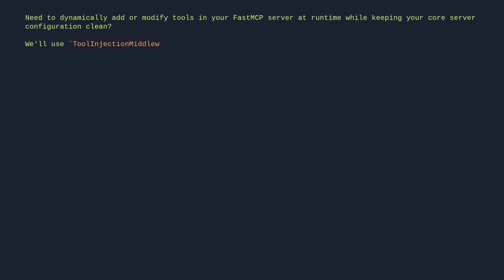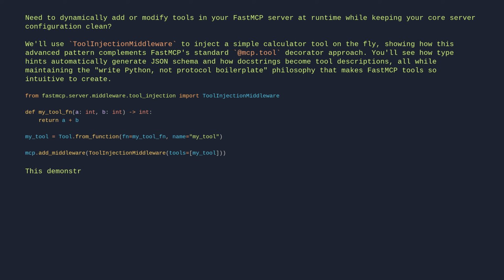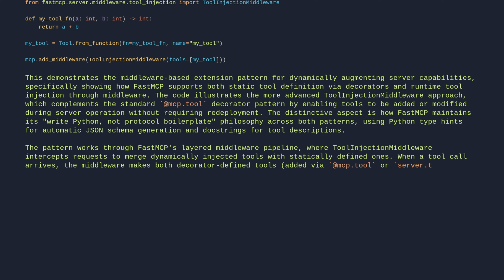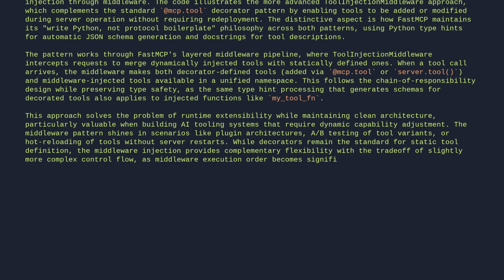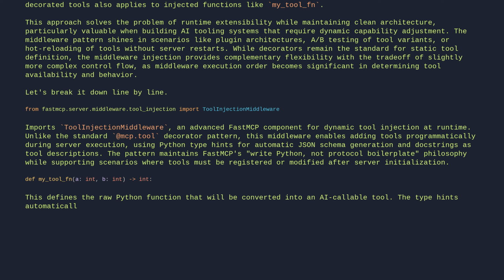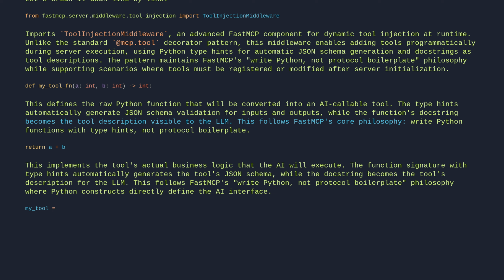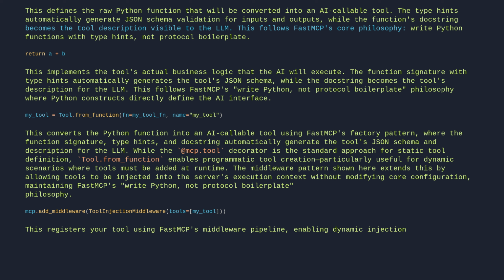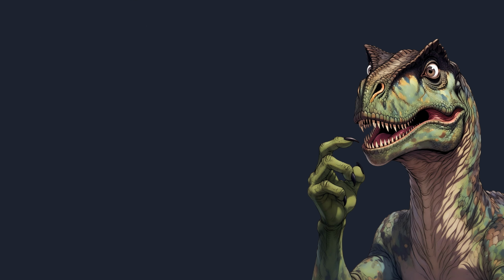FastMCP Middleware Implementation Patterns - Part 14/29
Learn how to dynamically inject tools into FastMCP servers at runtime using ToolInjectionMiddleware. This tutorial compares the middleware-based approach with FastMCP's standard @mcp.tool decorator pattern, showing how both leverage Python type hints for automatic schema generation while maintaining clean architecture.